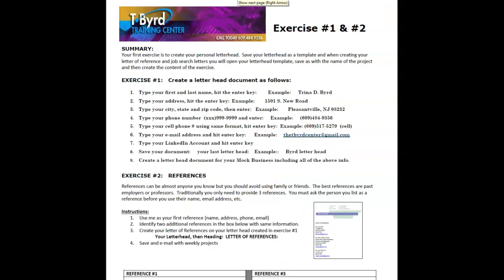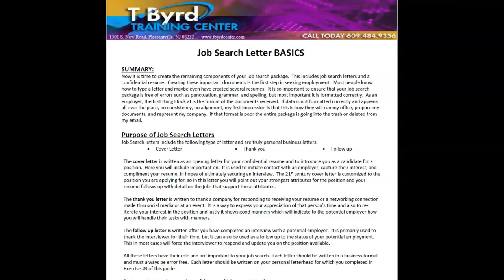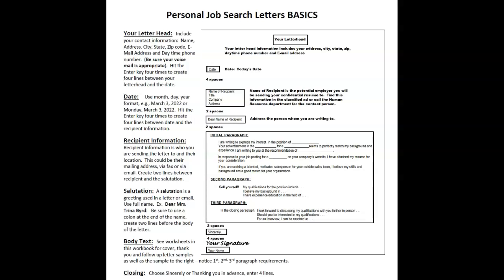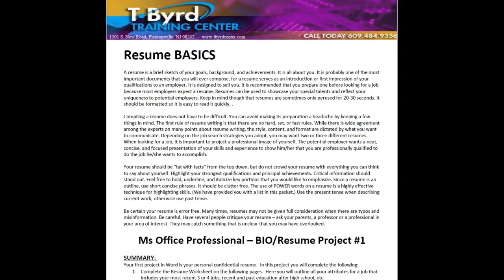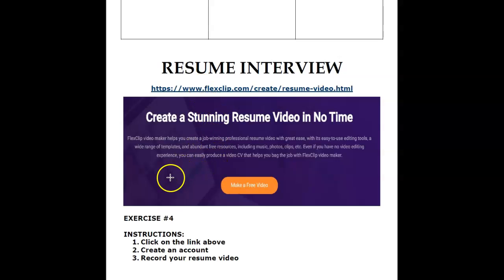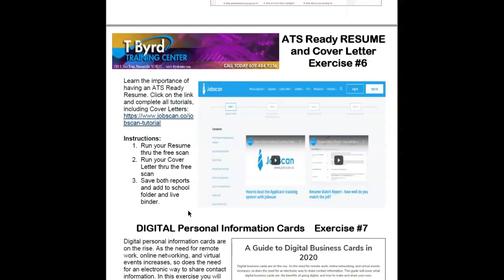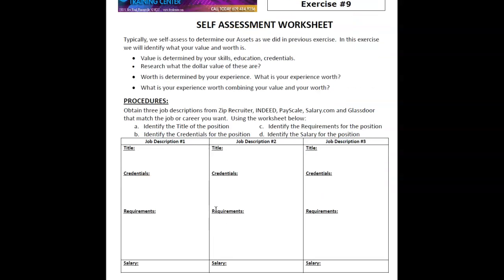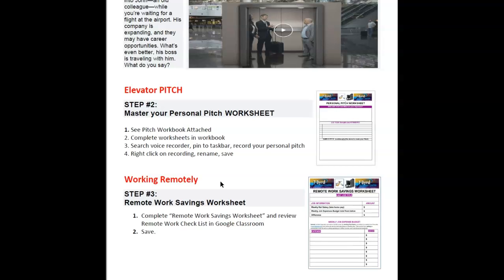JOB SEARCH GUIDE AND PLANNING WORKBOOK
Get our Free workbook "Why you need to plan out your job search" when you enroll in our free 10 day virtual training platform membership.